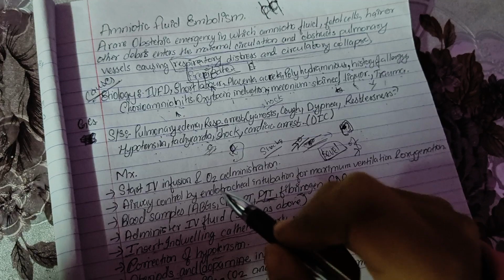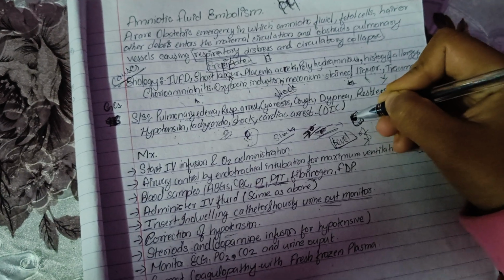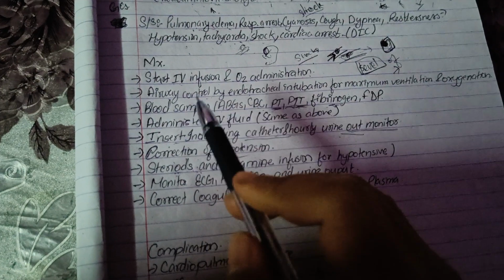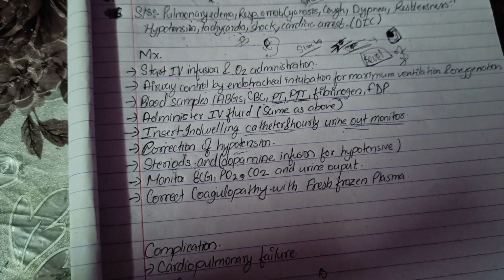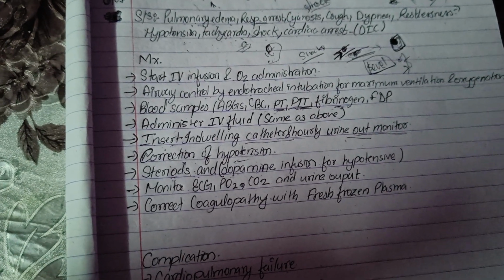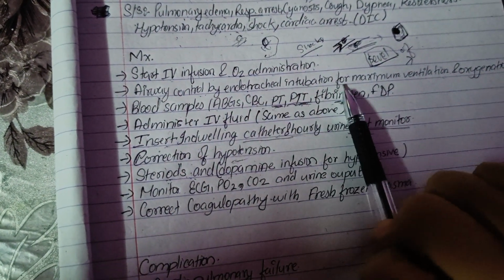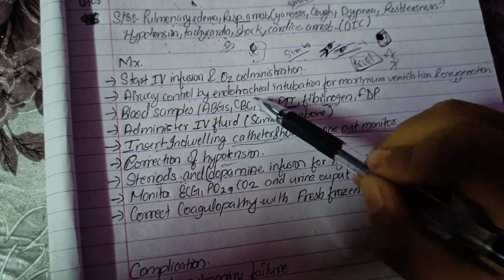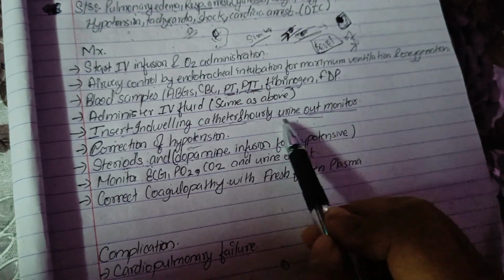Amniotic fluid Embolism/ BSc.Nursing medical course Nursing course